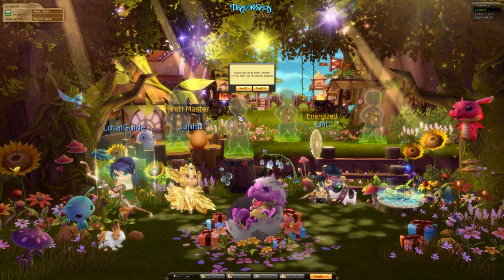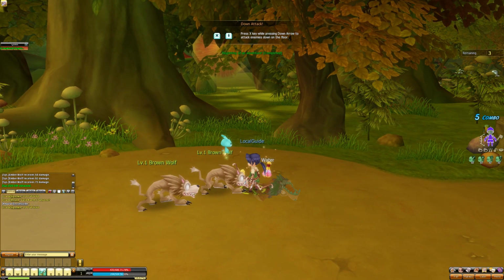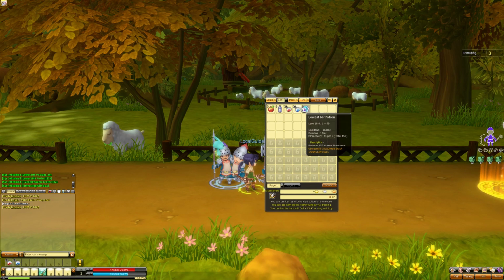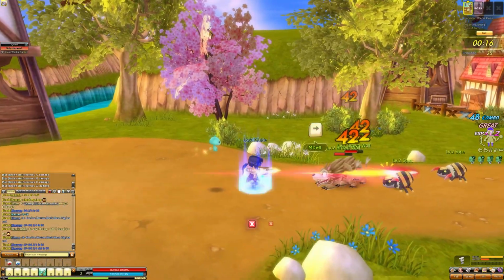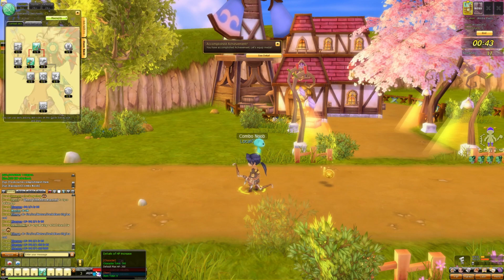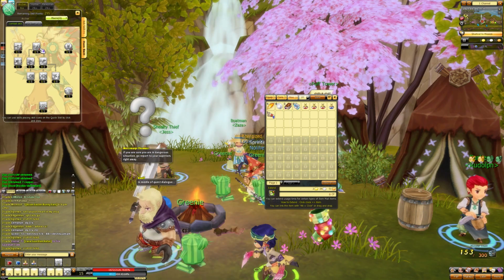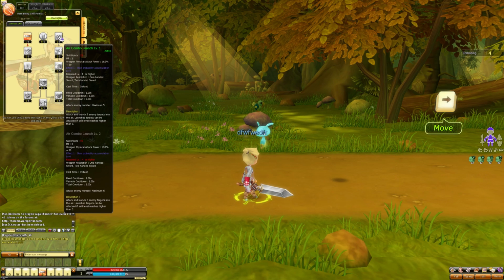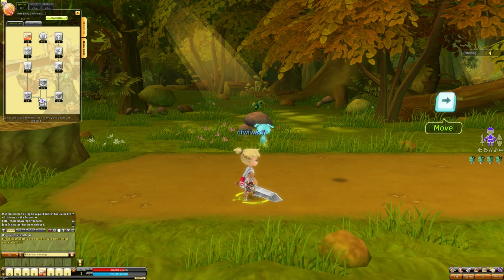Dragon Saga New Player Guide The Minimum You Should Know 2021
Hello everyone in this video we cover the minimum you should know when getting into dragon saga enjoy the video!